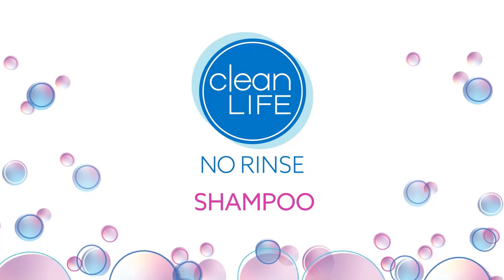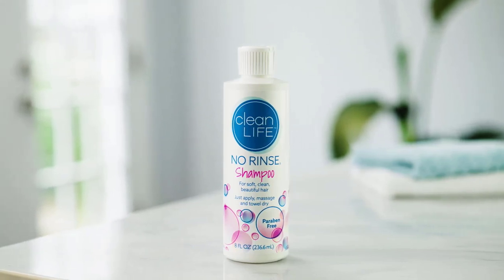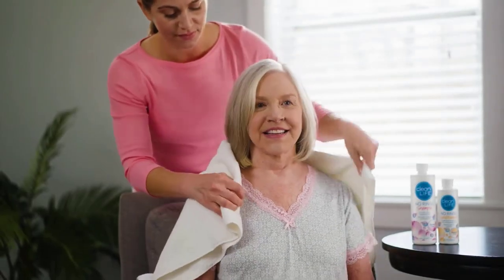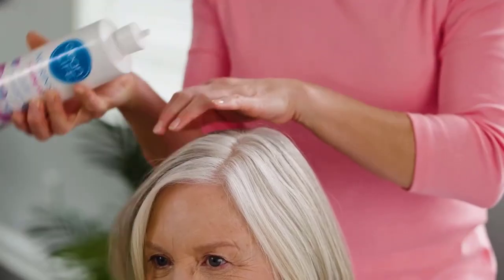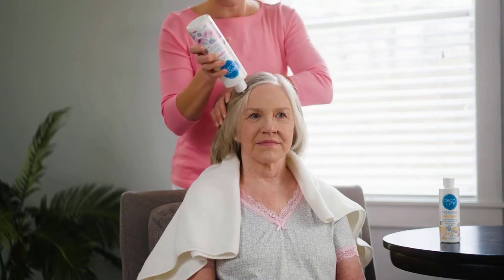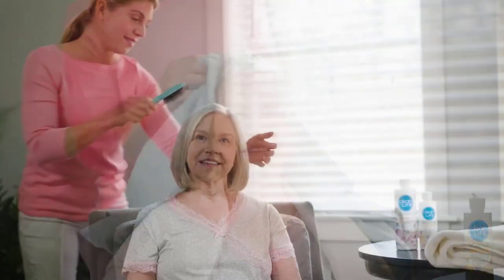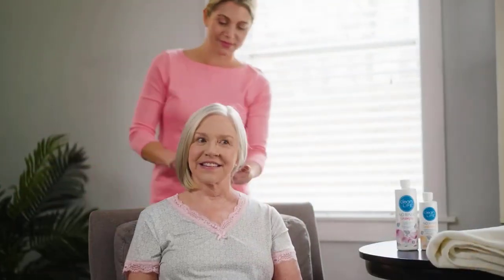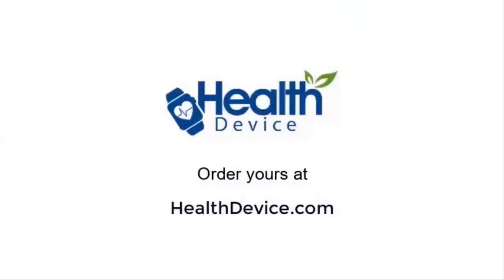CleanLife No-Rinse Shampoo – Cleanse Hair Anytime With No Water, Shower, or Mess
Enjoy beautifully clean, fresh, soft, and smooth hair without water or rinsing–thanks to Cleanlife's proven formulas designed for ease of use anytime, anywhere. No mess. No residue. No alcohol. No wonder CleanLife No-Rinse® Shampoo & Conditioner is the trusted, gentle and convenient alternative to traditional shampooing and conditioning.

Whether you’re on the go, don’t have access to a shower, or are caring for someone with limited mobility, it’s important to use an effective hair care product that leaves hair and scalp feeling fresh and clean! Hospital-tested and approved, CleanLife Products No-Rinse Shampoo provides the convenience and cleanliness of a shower, packed into one convenient 16 oz bottle. It can be rinsed like any traditional shampoo as well!

A ready-to-use shampoo; simply apply, lather, and towel dry for a quick and convenient hair wash. One quick application leaves hair fresh, clean, and odor-free. An alcohol-free solution prevents any excessive dryness from occurring as well. In just a few short minutes, your hair will feel refreshed and rejuvenated with our No-Rinse Shampoo!

HealthDevice.com makes no representations or warranties with respect to the accuracy or completeness of the contents. We shall not be liable for damages that may arise as a result of using a certain product or following any piece of advice on the website.

🩺 Have any health questions?